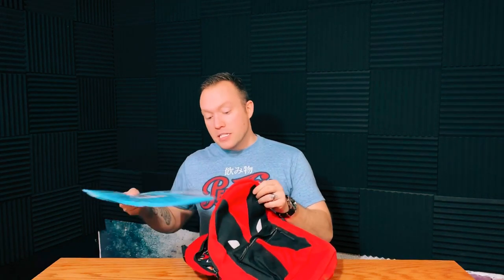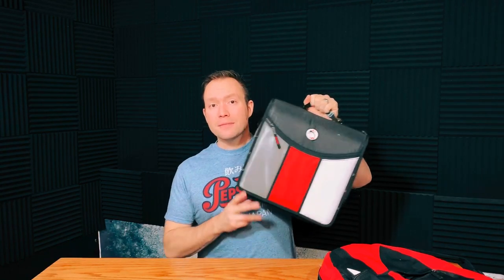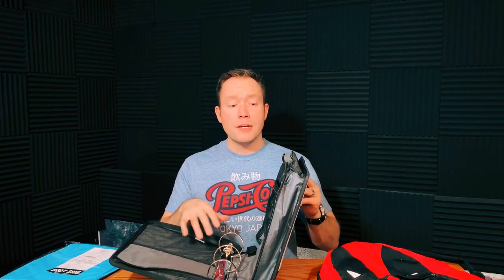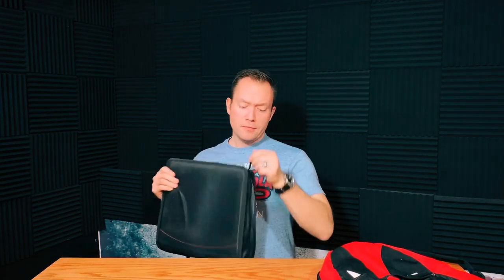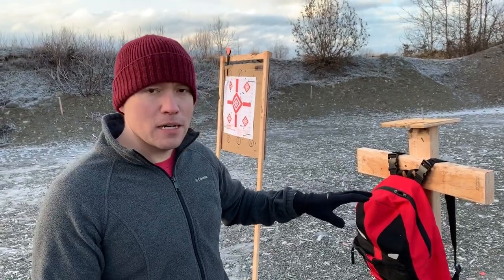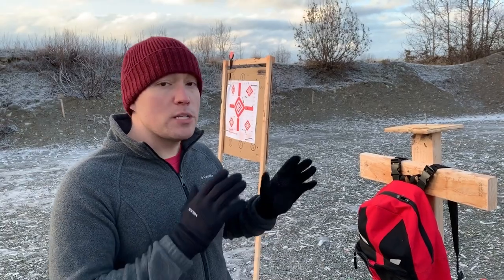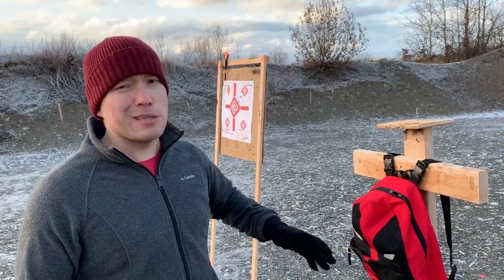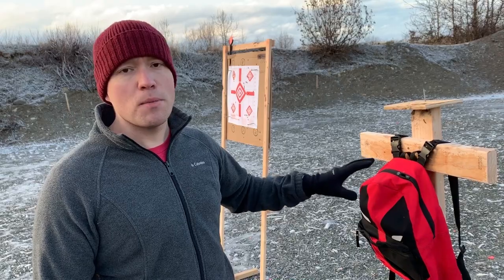Bullet Proofing Your Kids: Backpacks and Binders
Here is a simple and easy way to protect your kids.  I would pray that nothing would ever happen to any child, but in the case a person should always be prepared.  I searched for the cheapest Level 3 A soft kevlar panels and found them on eBay for under $50 each.  I'll link to them below.  I show how easy it is to place them in a back pack or binder, adding just another layer of security.

Level 3A Soft Armer: